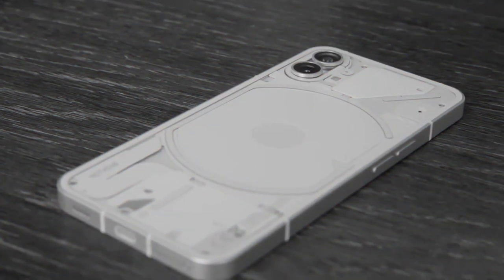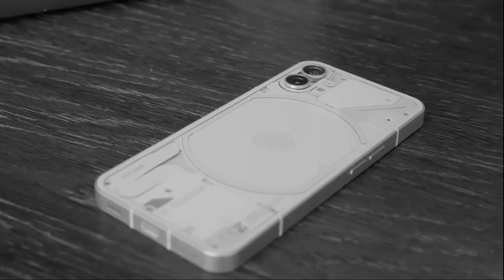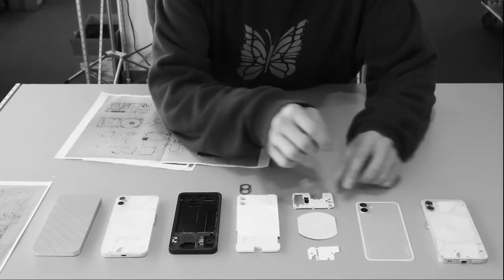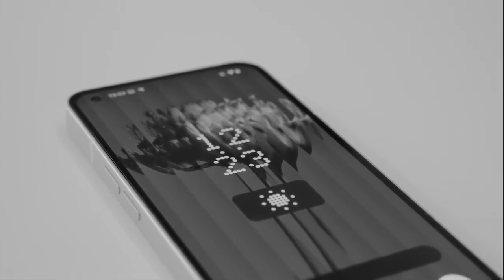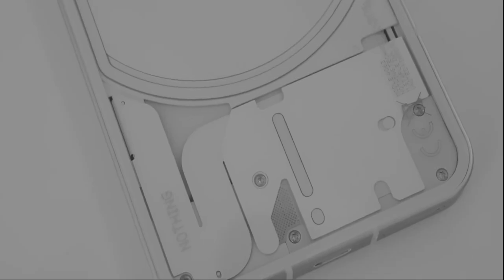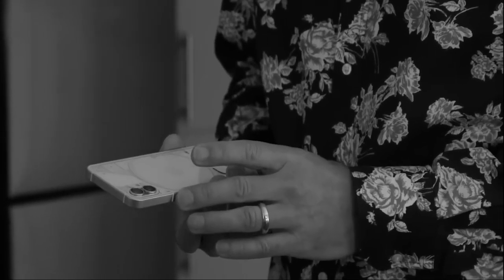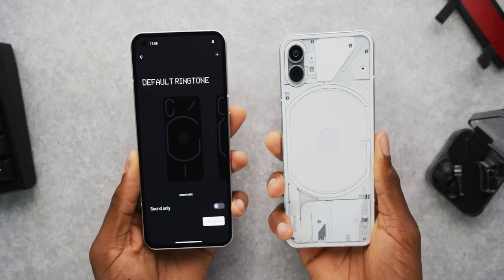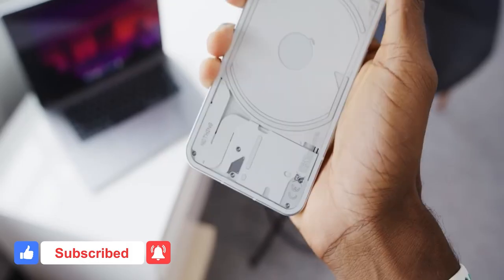Nothing Phone 1 - Everything We Know !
In this video, we're talking about the Nothing Phone 1 - Everything We Know ! This phone is a phone that doesn't have any features, and that's what makes it so special.

We'll talk about the history of the phone, why it's so important, and the ways in which it can be used. We'll also discuss some of the different ways in which people are using the Nothing Phone 1 - Everything We Know !